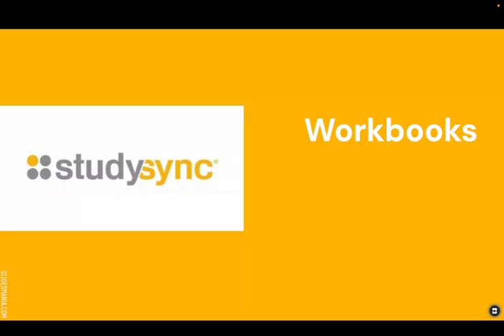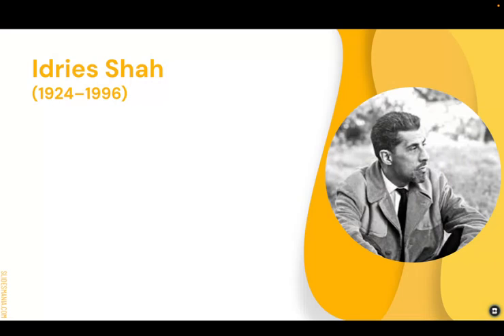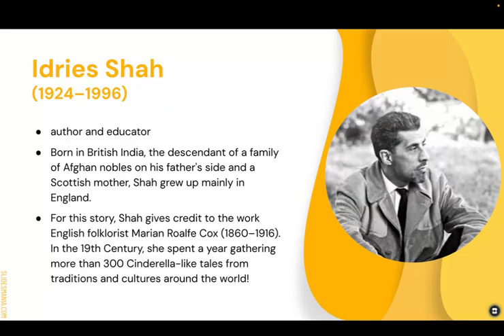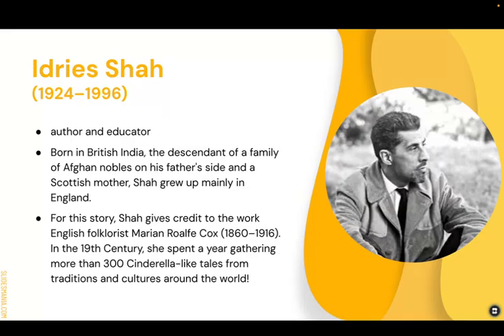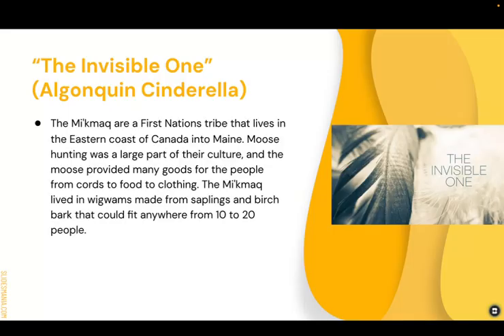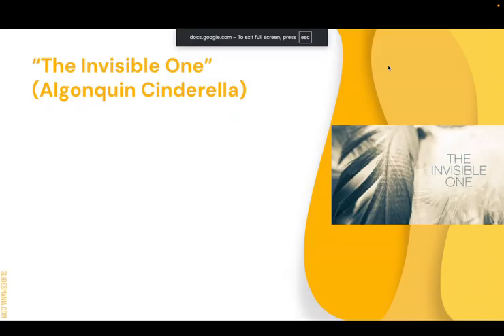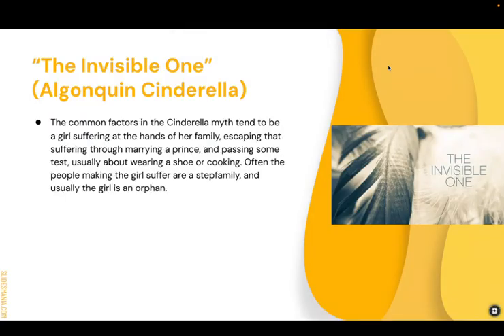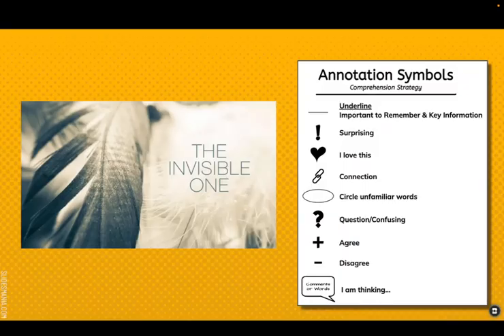Sub Plan September 9th #3